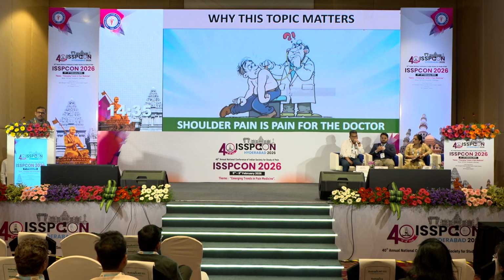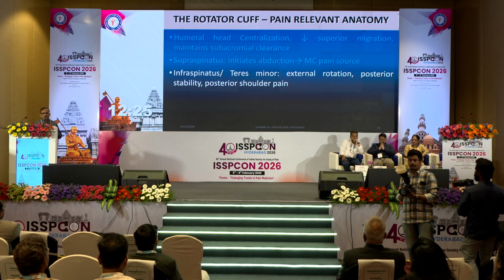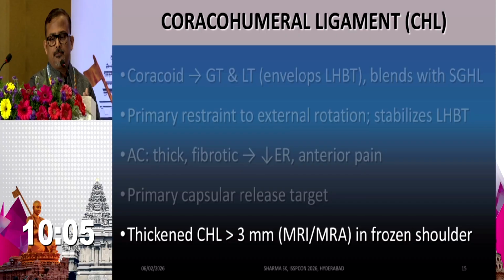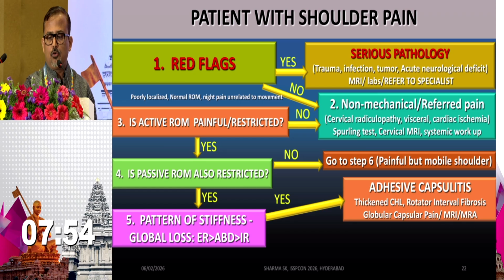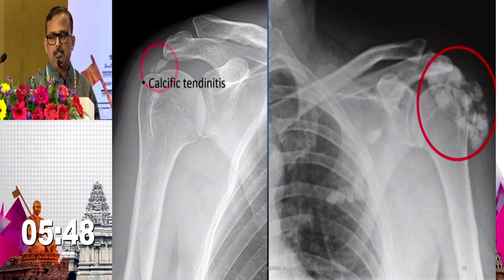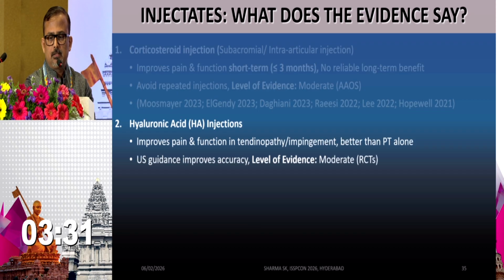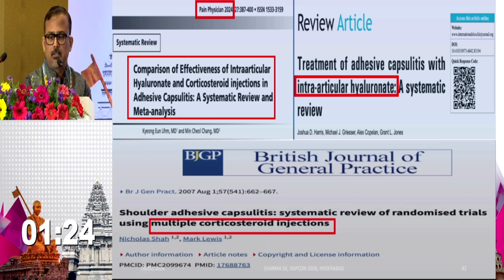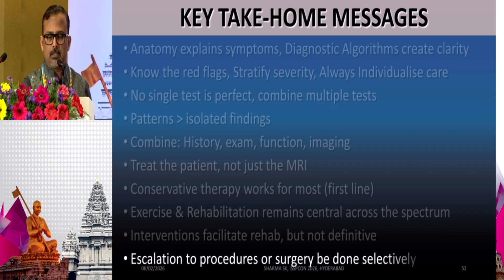Applied Anatomy of Shoulder:An Algorithm Approach of Shoulder Pain Evidence Based Dr Santosh Sharma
ISSP National Pain Society

## Shoulder Pain: From Anatomy to Action – Key Insights from Dr. Santosh Sharma

In this informative presentation, Dr. Santosh Sharma provides a practical and evidence-based framework for understanding, diagnosing, and managing shoulder pain. The session begins with a review of clinically relevant shoulder anatomy, highlighting the importance of the rotator cuff, long head of the biceps tendon, coracohumeral ligament, and subacromial bursa in common pain syndromes.

Dr. Sharma then presents a structured diagnostic algorithm that helps clinicians systematically evaluate shoulder pain. Emphasis is placed on identifying red flags, differentiating referred pain from intrinsic shoulder pathology, assessing range of motion restrictions, and utilizing clinical examination findings in the context of the patient's overall presentation.

The discussion further explores current evidence-based treatment strategies, reinforcing the role of conservative management, including physical therapy, scapular stabilization exercises, and patient education as first-line interventions. The presentation also reviews the indications and limitations of corticosteroid injections, hydrodilation, platelet-rich plasma (PRP), and hyaluronic acid therapies, while highlighting modalities that lack strong scientific support.

A key takeaway from the session is that successful shoulder pain management requires integrating anatomical knowledge with a systematic diagnostic approach. Clinicians are encouraged to treat the patient rather than imaging findings alone, prioritize rehabilitation-focused care, and reserve surgical interventions for carefully selected cases after adequate non-operative treatment.

This presentation serves as a valuable resource for pain physicians, rehabilitation specialists, orthopedic practitioners, and healthcare professionals involved in the assessment and management of shoulder disorders.

About ISSPCON 2026
ISSPCON 2026 is a 40th Annual National Conference of the Indian Society for Study of Pain  at THE PARK Somajiguda, from 6th to 8th February 2026, along with a Pre-Conference Workshop on 5th February 2026. This conference is jointly organized by SSP (Telangana Chapter) and ISSP (Andhra Pradesh Chapter) and hosted by SSP (Telangana Chapter) .